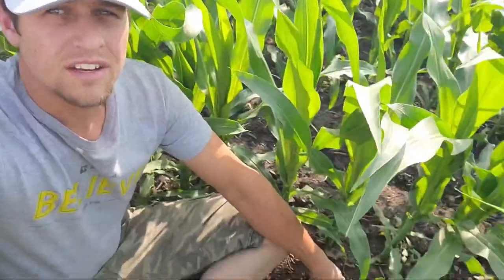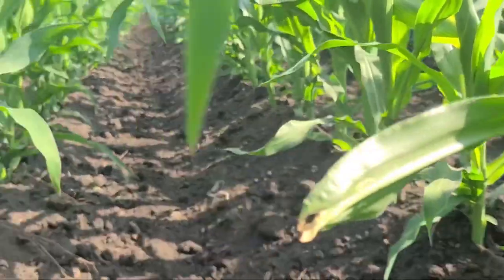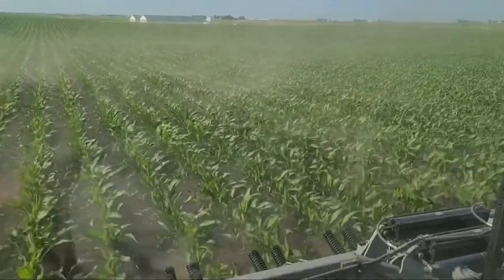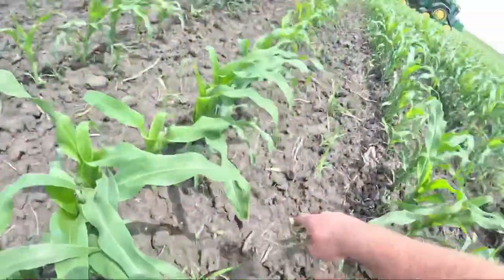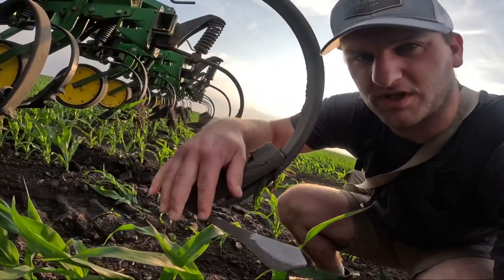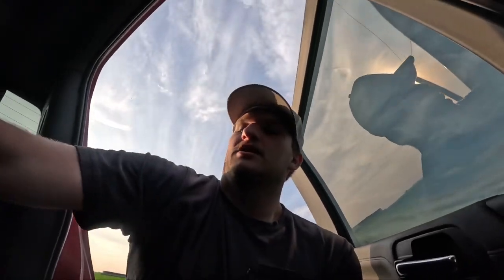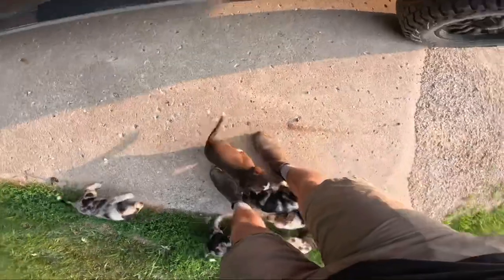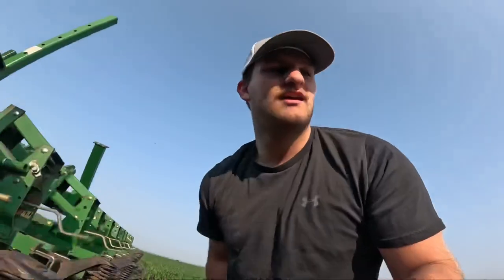You Won’t Believe How Tall This Corn Is!